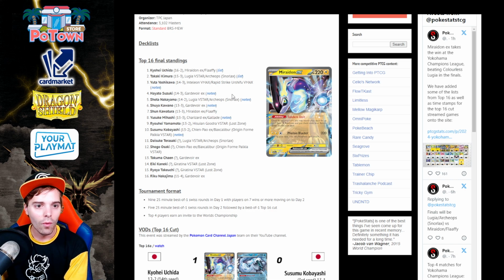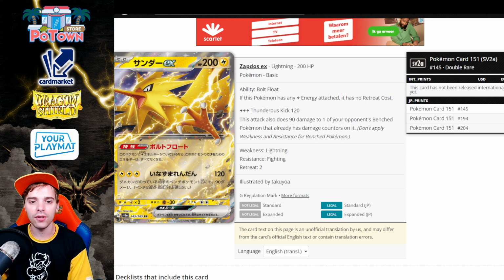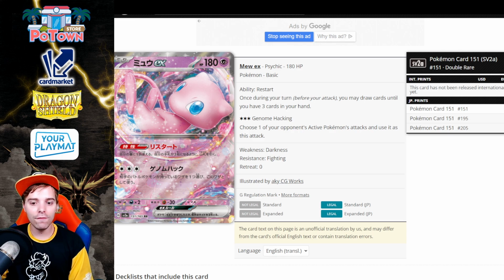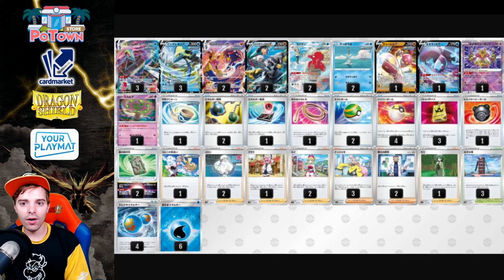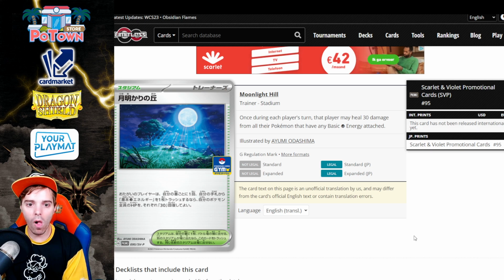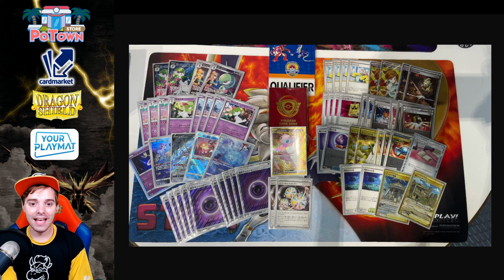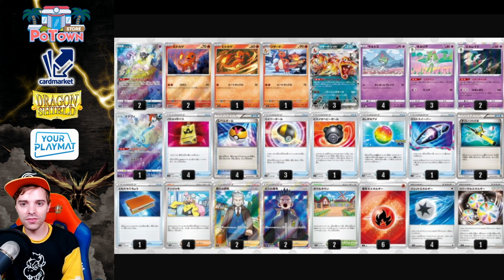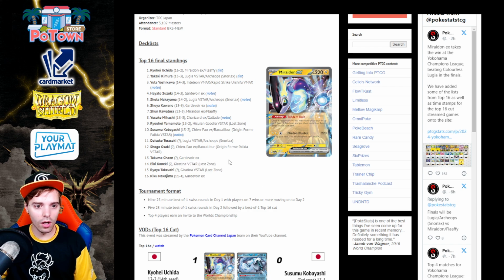TOP 16 Decklists Yokohama Champions League 2024! (Pokemon TCG)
Sup YouTube!
Today we are going over the resluts of the Yokohama Champions League 2024! With the new Pokemon card 151 set being legal there it shook up the format quite a bit. New cards like Mew ex and Zapdos ex were used to some great success. Let's explore the winning Miraidon ex deck, some Lugia VSTAR decks, Gardvoir Decks and even a Charizard ex deck from Japan!

Colorless Lugia VSTAR Deck matchup Overview:
0:00 Intro
1:20 Yokohama Champions League Summary
2:54 Miraidon ex Decklist
6:04 Colorless Lugia VSTAR Decklist
7:34 Rapid Strike Box Decklist
8:44 Gardevoir ex Decklist
10:06 Colorless Lugia VSTAR Decklist 2
10:52 Gardevoir ex Decklist 2
11:40 Charizard ex Gallade Decklist
13:03 Chien-Pao Baxcalibur Palkia VSTAR Decklist